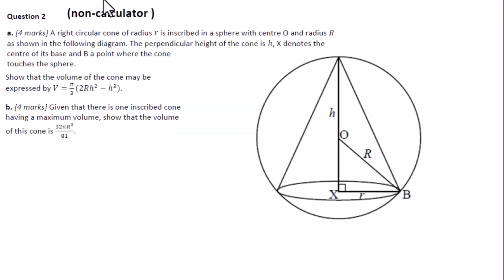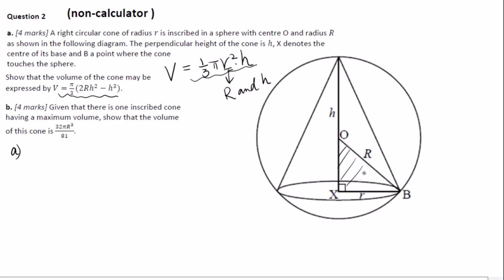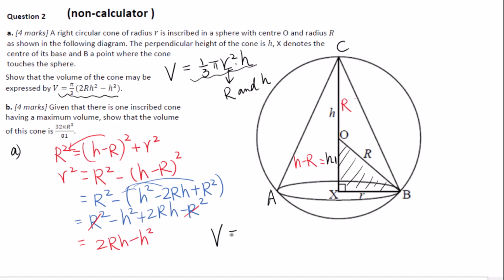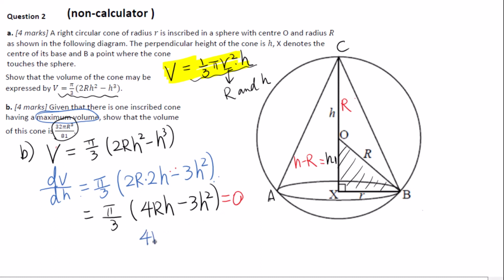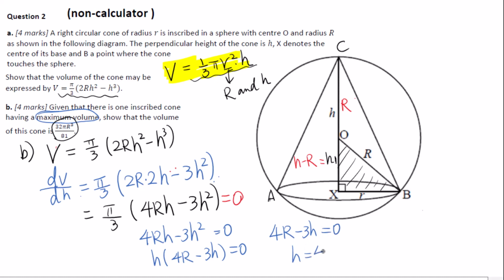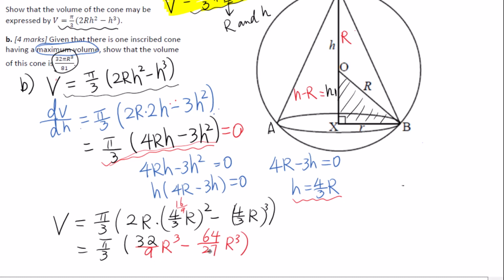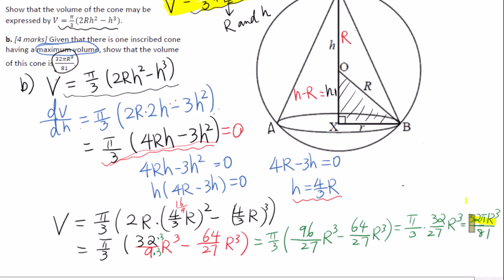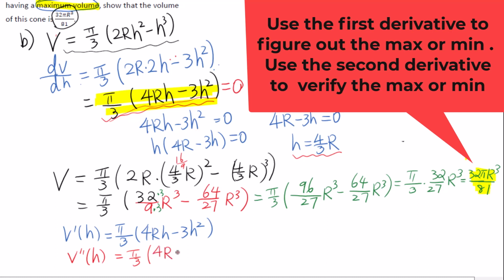Topic 5 Review for Derivatives (2)